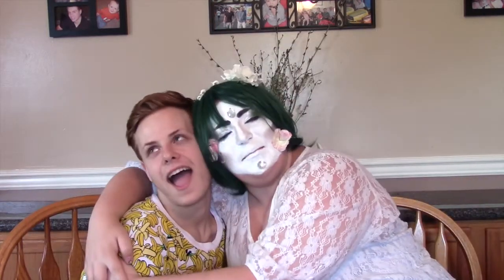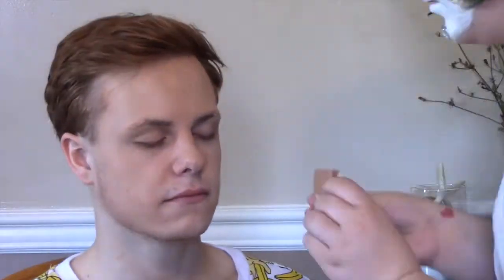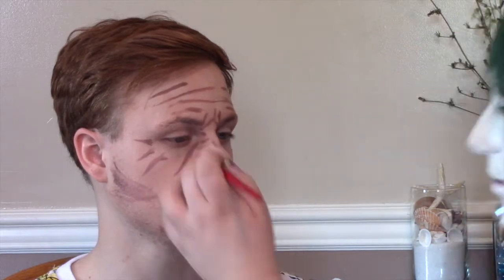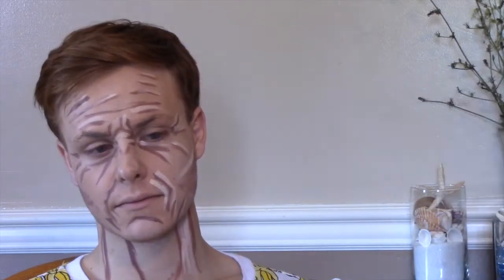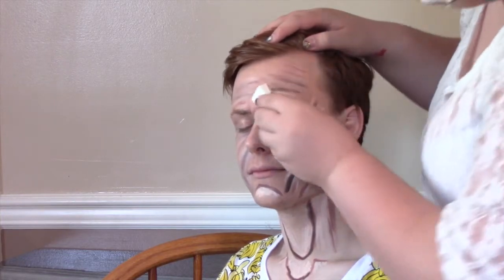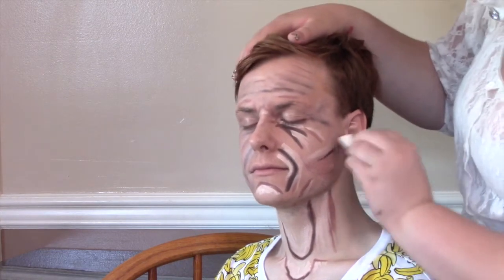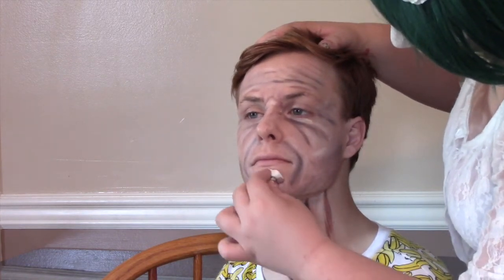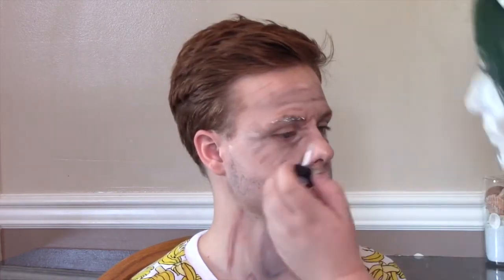Old Age Makeup for the Stage | Collab with Brandon Baionno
Hey guys! I hope you like this video! This is the first time I am going a real collab and I'm doing FX work. I am not a professional in anyway but that doesn't mean that I can't do it right? Let me know if you guys do this look yourself! I would love to see them! It is all about experimenting so get out their and try it!

Make sure you go over to his channel and check out the makeup look he did on me!
Also check him out on his social media!

If you enjoyed this video make sure you give it a huge thumbs up and leave me a comment of what you want to see next!

Filming and editing by yours truly
Edited done in iMovie.